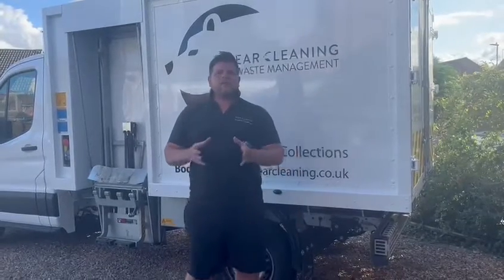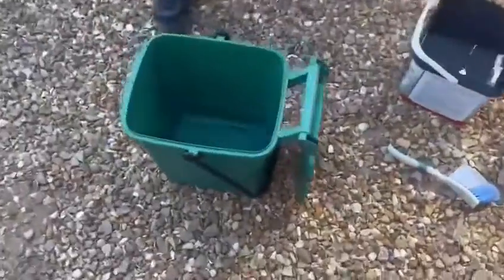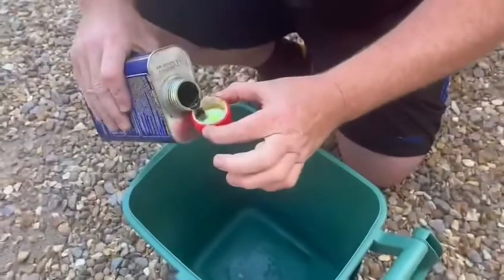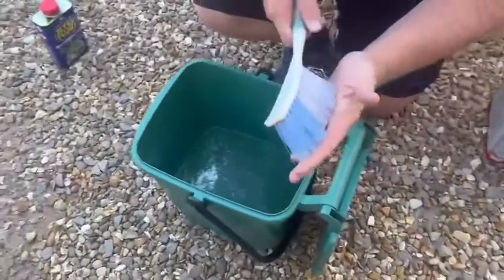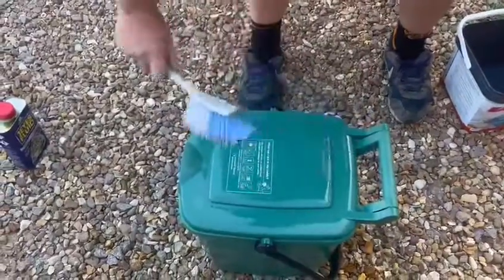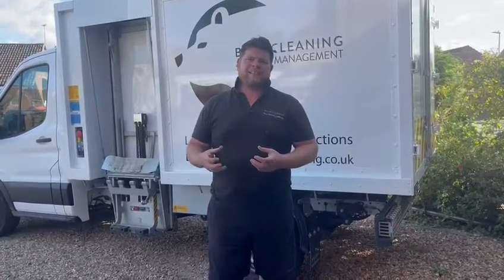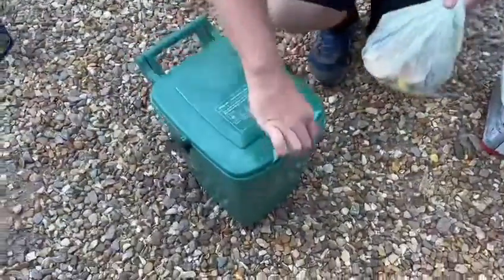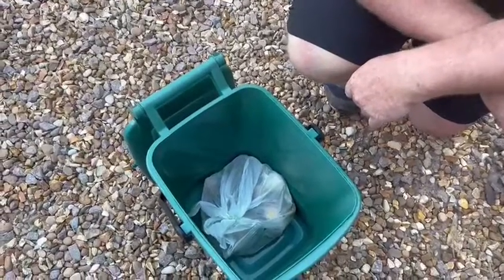How to clean your bin caddy. 🐛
In this short video Ted shares his tips on cleaning the food caddy & keeping smells & maggots at bay.